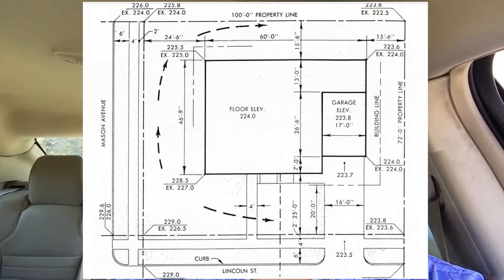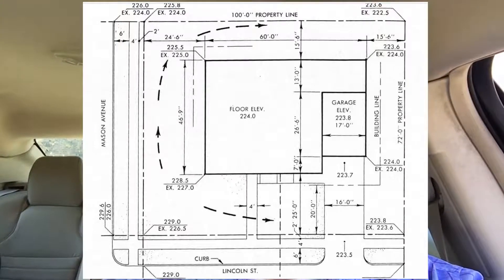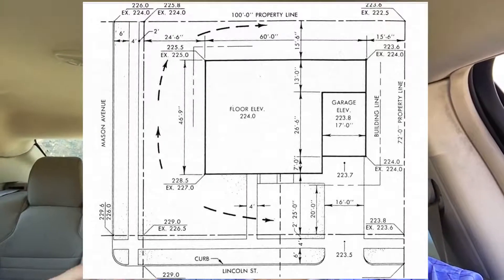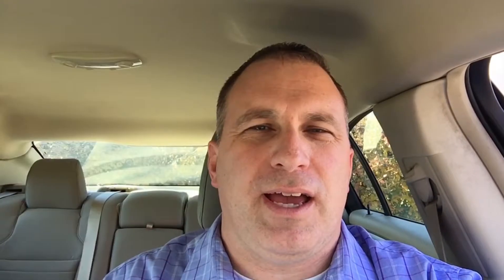What a Plot Plan Is | By Jason Gelios REALTOR ®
In this video, Jason Gelios shares a basic definition of what a plot plan is. Plot plans are a great source of information in regards to a piece of property. Plot pllans can be used for various things such as permit requests.